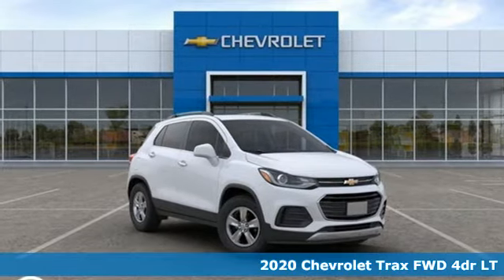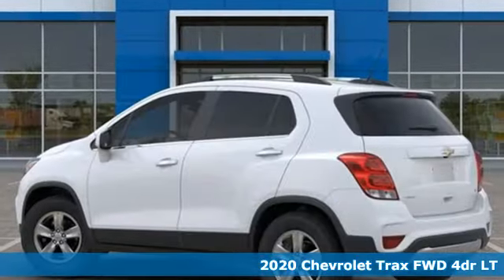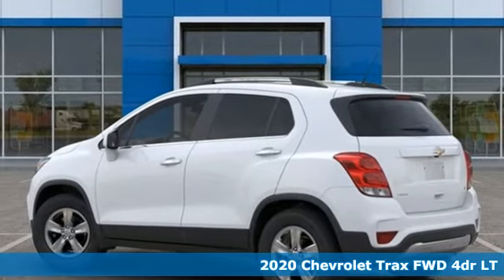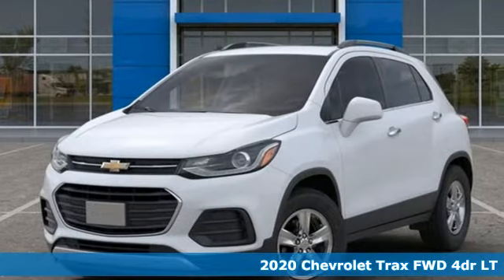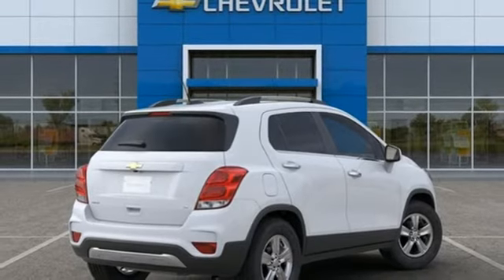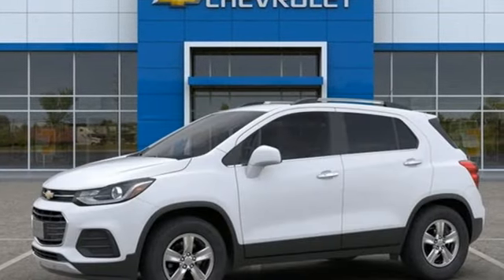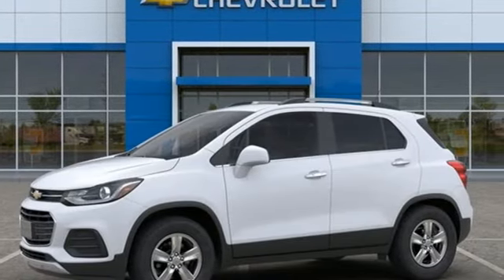2020 Chevrolet Trax Baltimore MD Owings Mills, MD A0066810 - SOLD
Year: 2020
Make: Chevrolet
Model: Trax
Trim: LT
Engine: ECOTEC 1.4L I4 SMPI DOHC Turbocharged VVT
Transmission: 6-Speed Automatic
Color: White
Interior: Jet Black
Stock #: A0066810
VIN: KL7CJLSB0LB066810

Address:
11234 Reisterstown Road